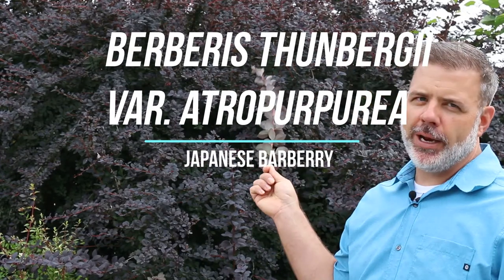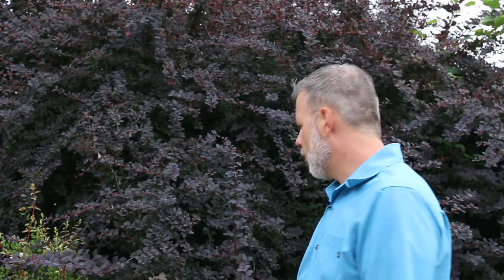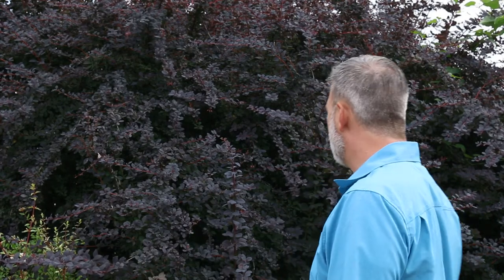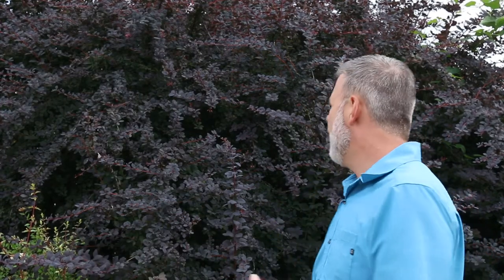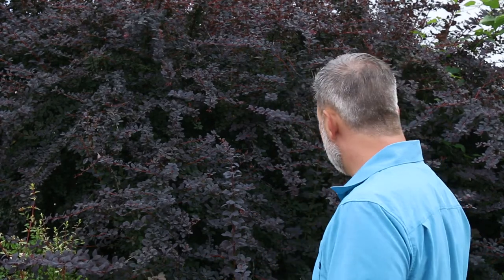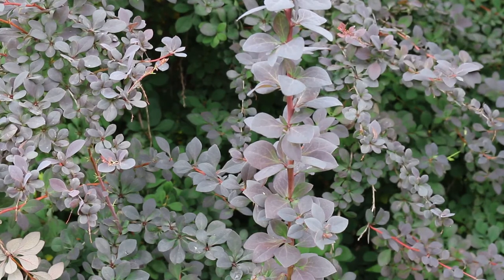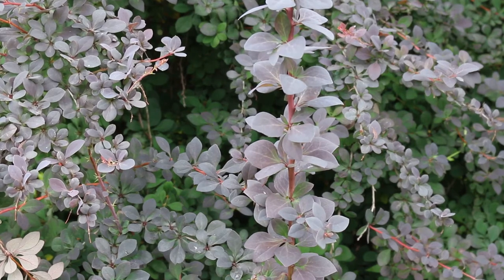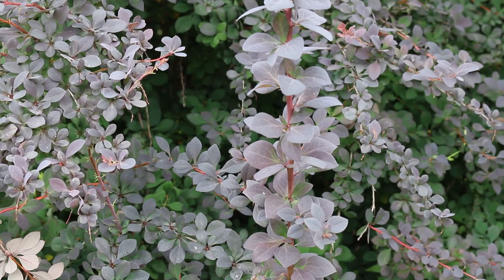Japanese barberry (Berberis thunbergii var. atropurpurea) - Plant Identification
Common name: Japanese barberry
Scientific name: Berberis thunbergii var. atropurpurea